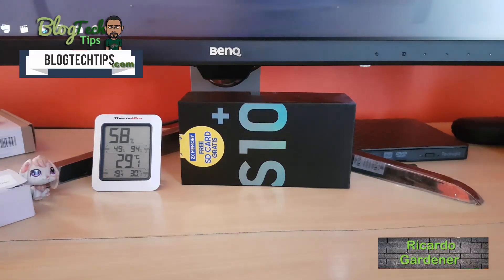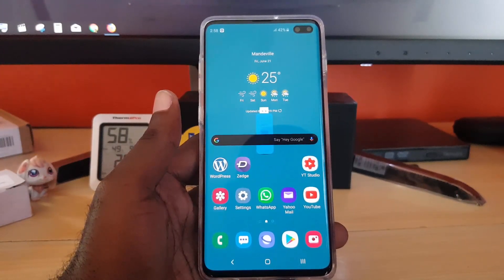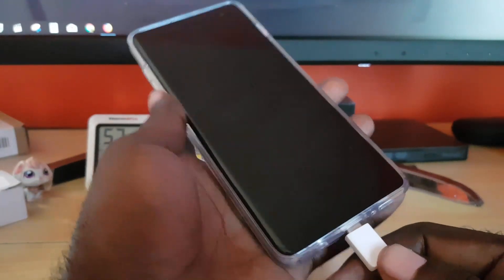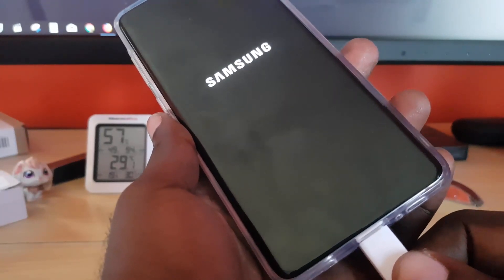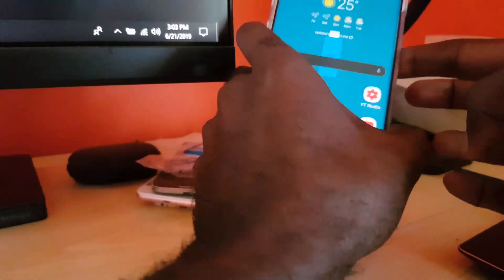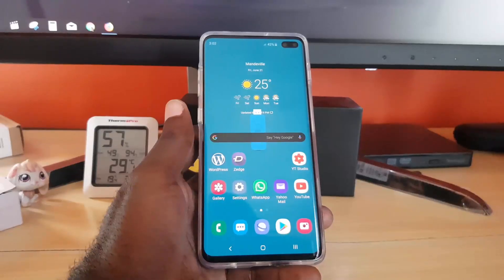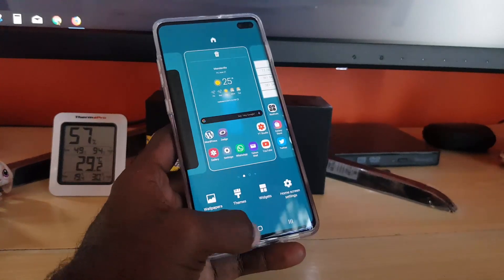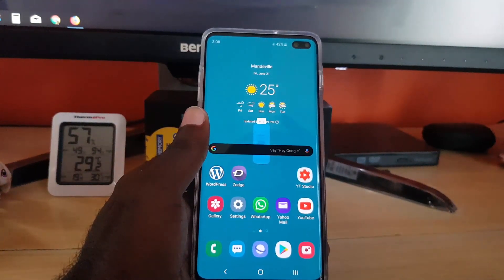Galaxy S10 Moisture Detected Fix-8 Solutions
Here is how to fix the Galaxy S10 Moisture Detected error with these eight (8) solutions. This will work on the Galaxy S10,S10 e and S10 Plus.
Wireless charger